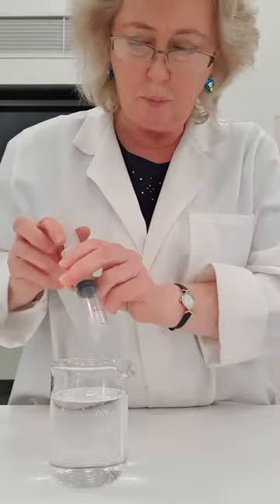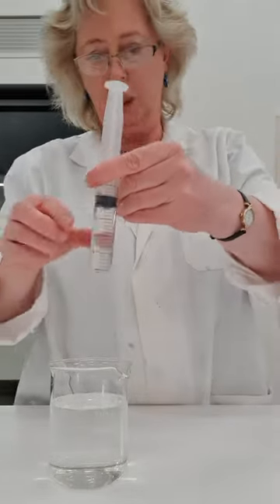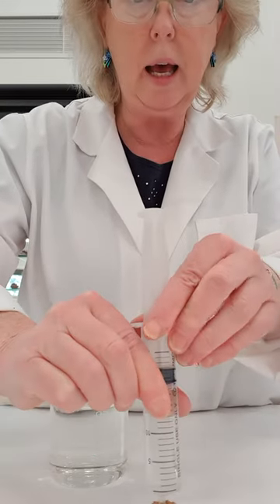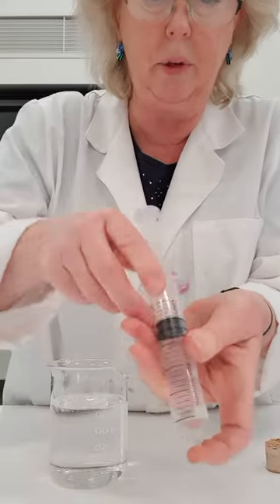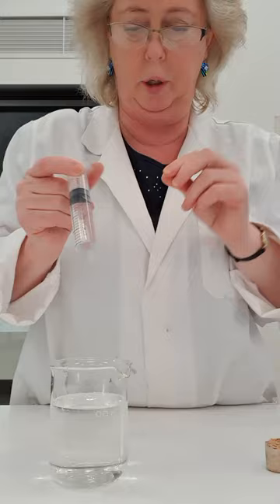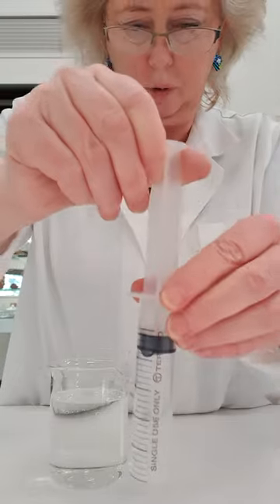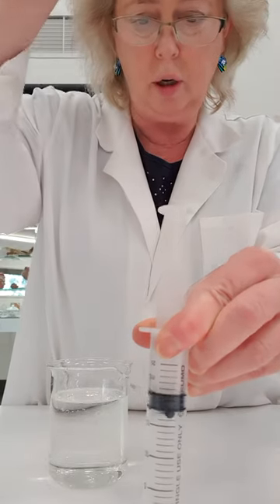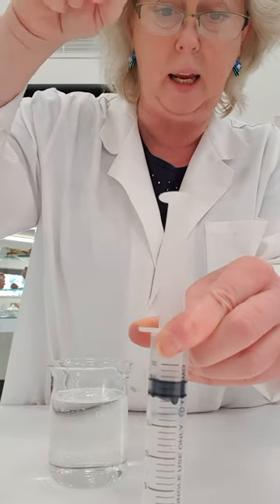Compressing solids, liquids and gases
Demonstration of incompressibility of solids and liquids compared to compressibility of gases for Year 7 Science